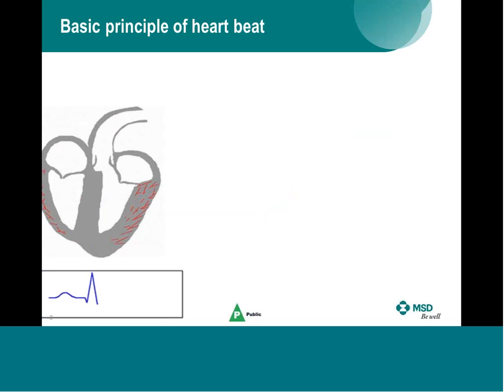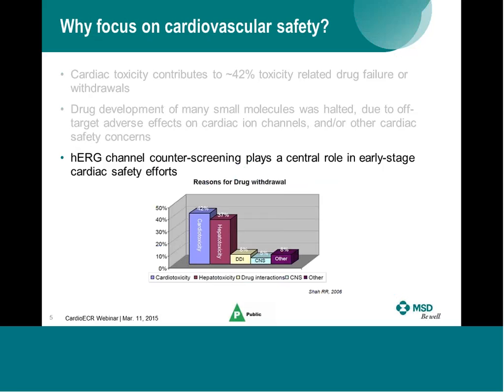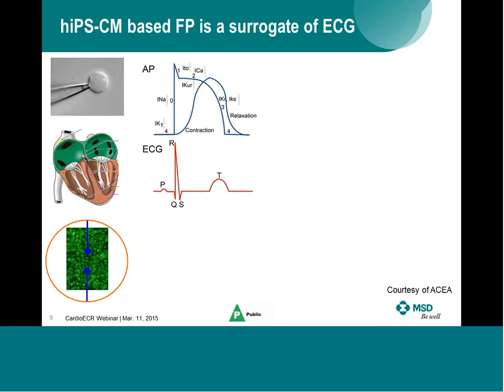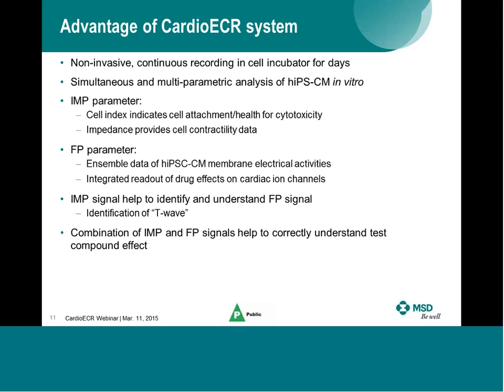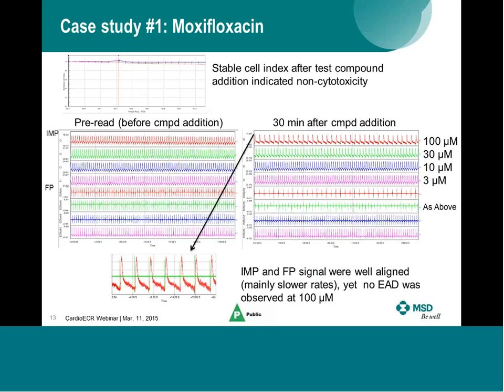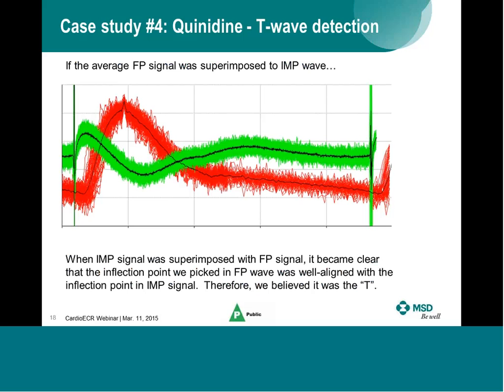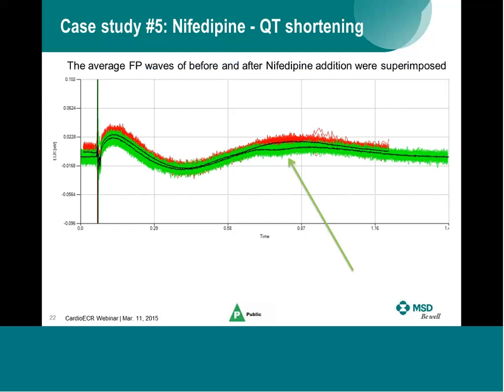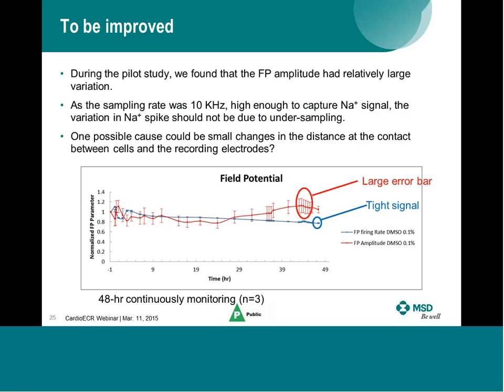Evaluating Drug Induced Proarrhythmic Risk Using the CardioECR System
Cardiovascular toxicity is a leading cause of drug attrition. There is an urgent need for more predictive and higher throughput assays capable of providing mechanistic toxicity information earlier in the drug discovery and development process. In this webinar Dr. Haoyu Zeng of Merck Research Laboratories (West Point, PA) discusses his work using the new xCELLigence® RTCA CardioECR system in conjunction with iPSC cardiomyocytes to assess the cardiotoxic liability of compounds. He describes his experience using the CardioECR system to screen drugs as part of the FDA CiPA (Comprehensive in vitro Proarrhythmia Assay) initiative. Specific topics covered include:

• An overview of in vitro cardiotoxicity screening
• The unique features of the CardioECR system – simultaneous monitoring of cardiomyocyte
     contractility and field potential
• Results from the CiPA validation study at Merck using the CardioECR system

Dr. Haoyu Zeng received his B.S. in biology from the University of Science and Technology of China, and his Ph.D. in molecular pharmacology from Brown University, studying the nicotinic acetylcholine receptor with Dr. Edward Hawrot. Following his graduate work, he did postdoctoral training with Dr. Irwin Levitan at the University of Pennsylvania where he focused on calcium-activated potassium channels. Dr. Zeng was a senior scientist at SK Bioscience before joining Merck Safety Assessment as a senior pharmacologist in 2007. He is currently a principal scientist in Merck’s Department of Safety and Exploratory Pharmacology. He is the author/co-author of more than 12 manuscripts/book chapters and has presented at more than 10 scientific conferences.